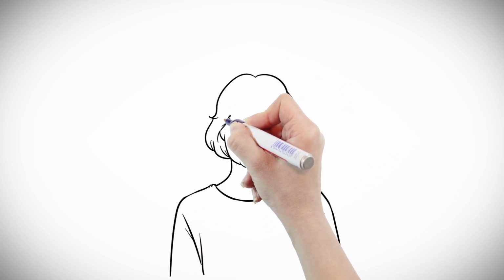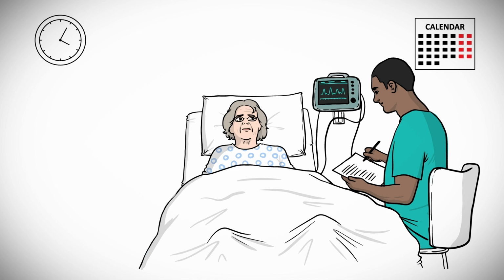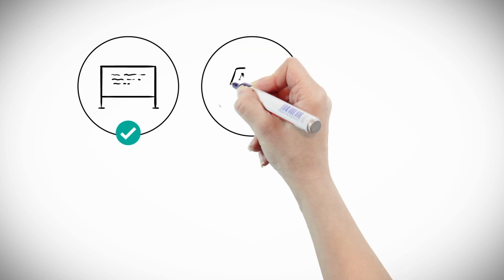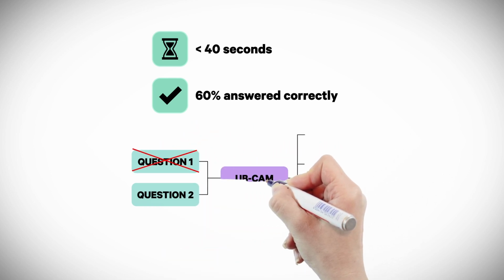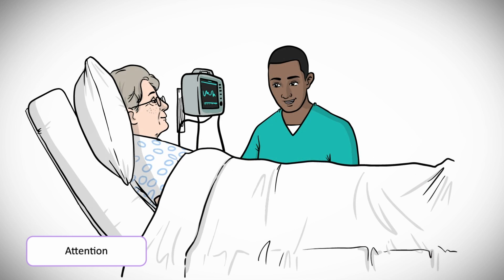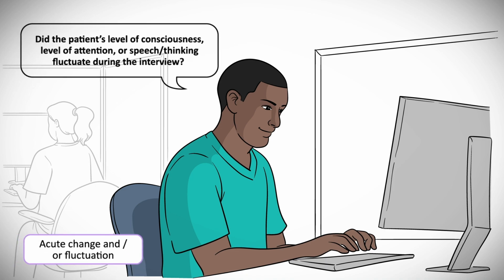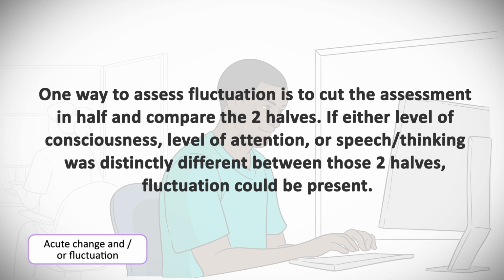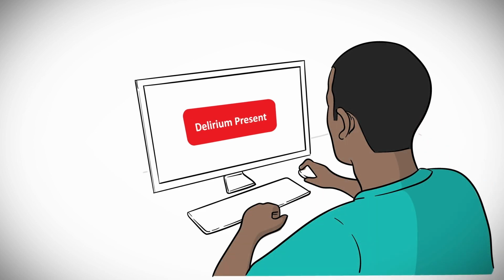READI SET GO Training Video Feb2025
A 9-minute training video created for nursing staff and other professionals interested in using the UB-CAM tool to screen for delirium.